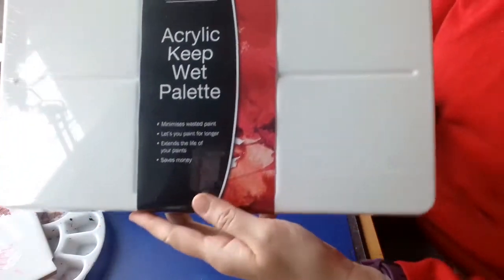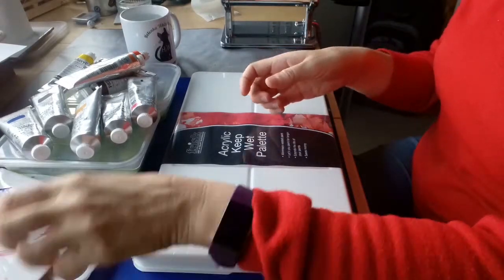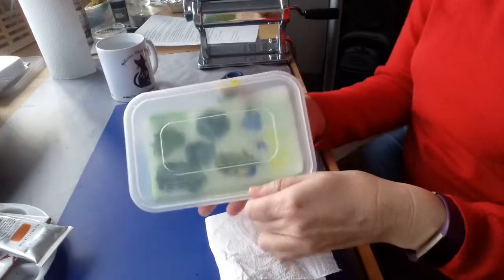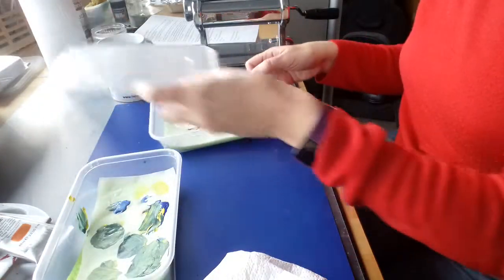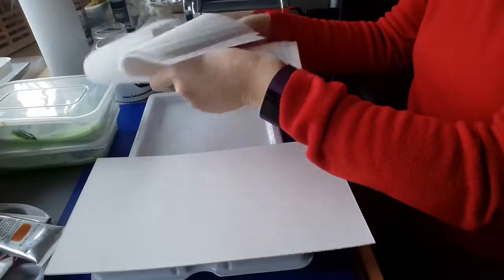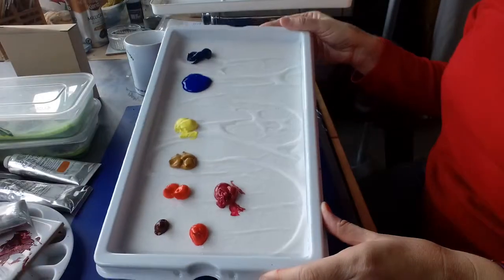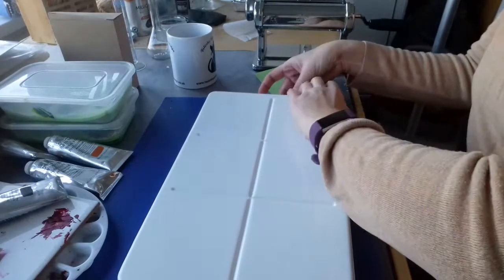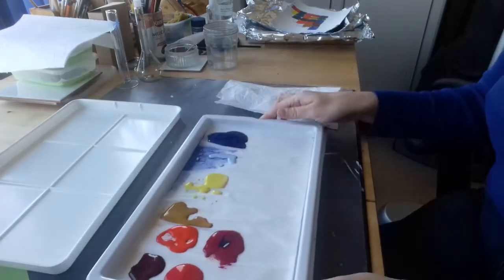How to use Frisk's Keep Wet Palette for acrylic paints. - A review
In this video I am showing you how to use the Keep Wet Palette by Frisk and also how to make your own stay wet palette.